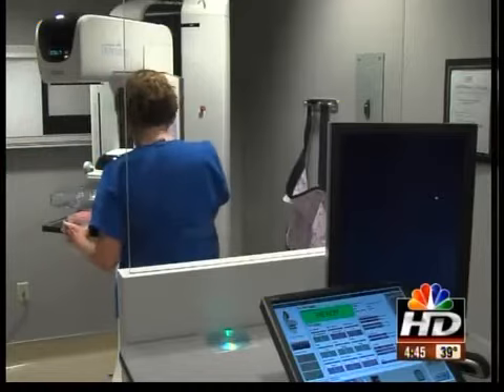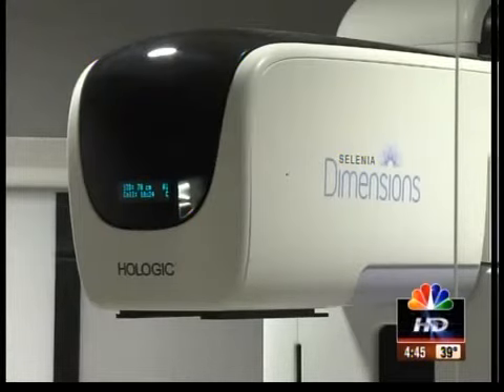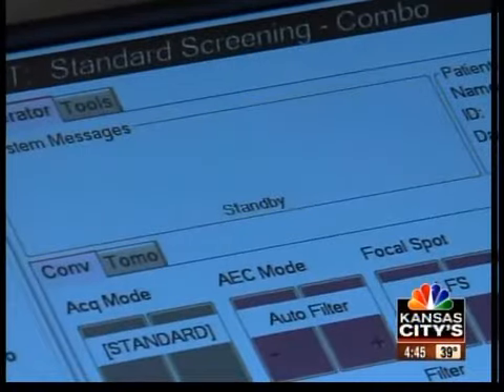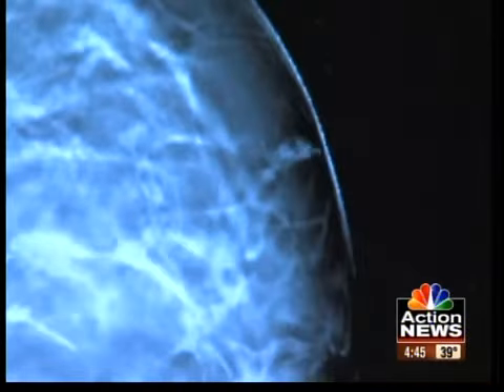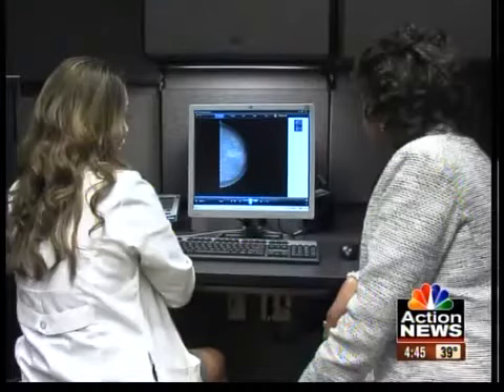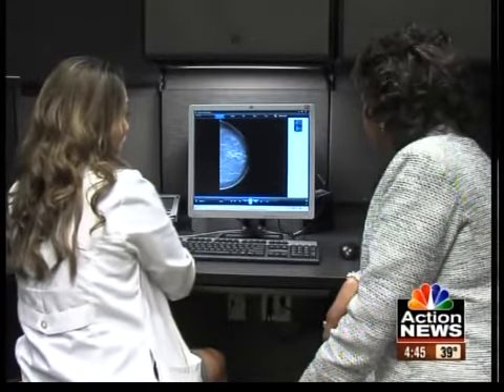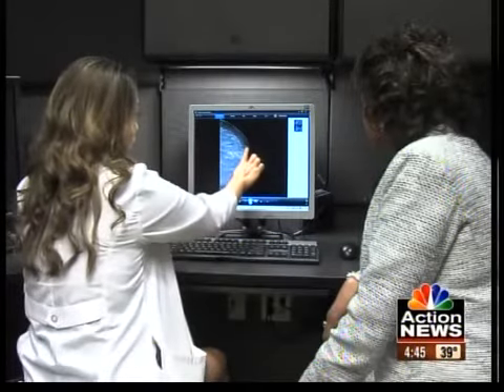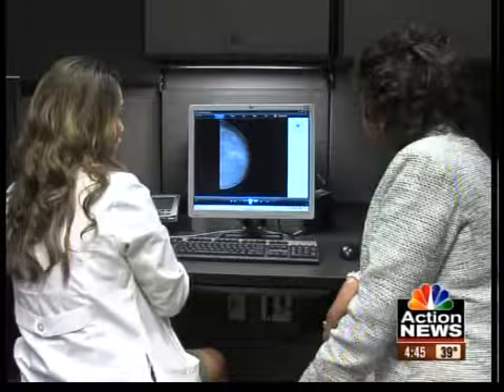New technology rolls out for mammograms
Breast cancer detection is taking a giant step forward.